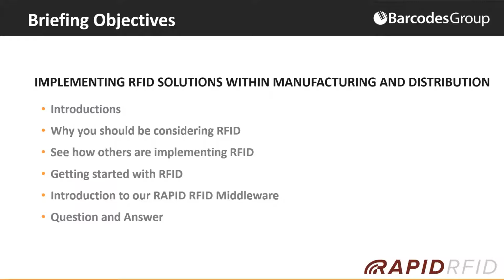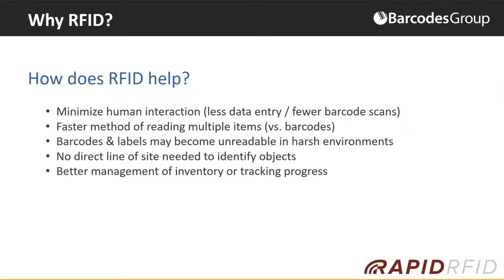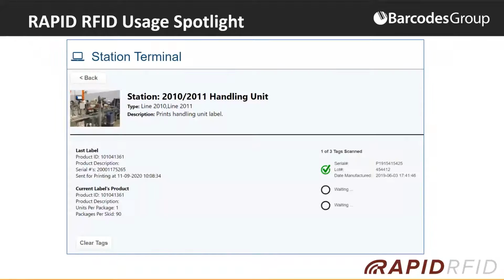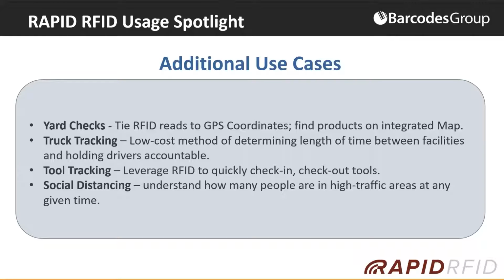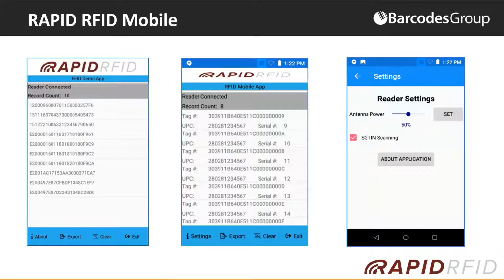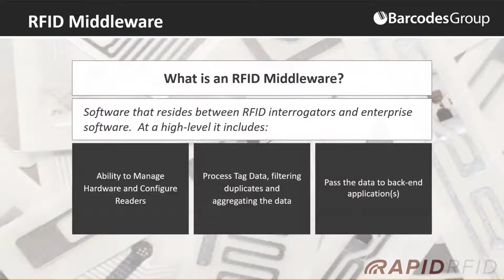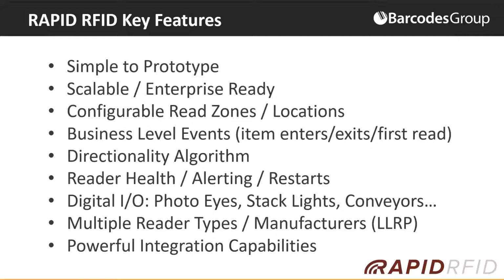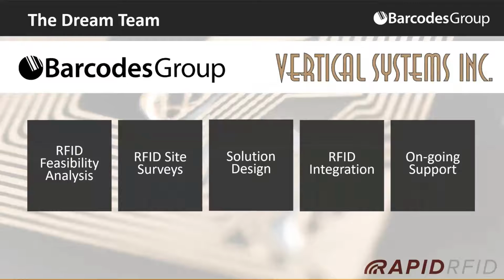Taking the Complexity out of Implementing RFID Solutions - Webinar Recording - Nov 18, 2020